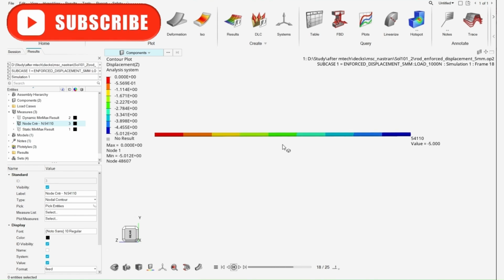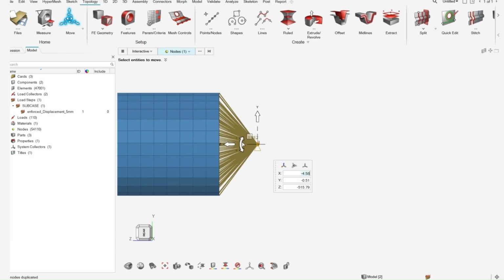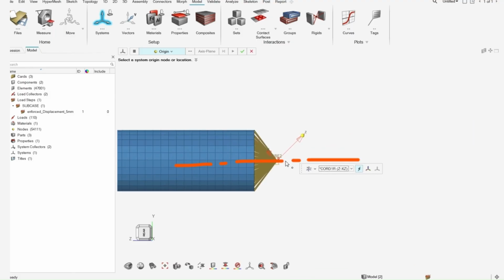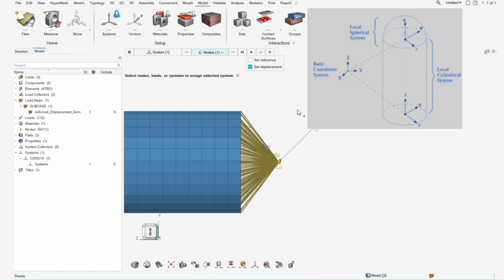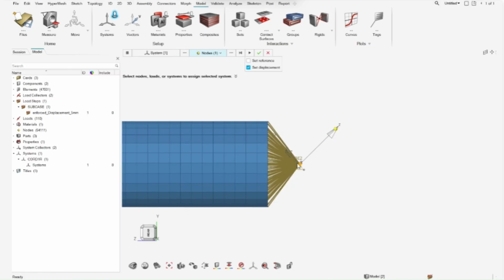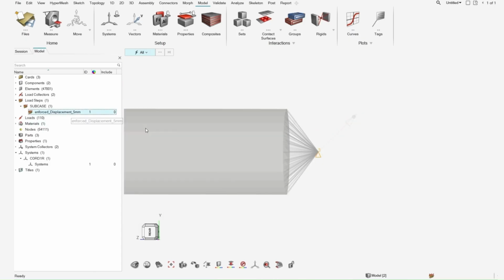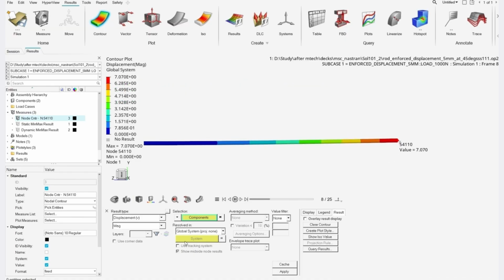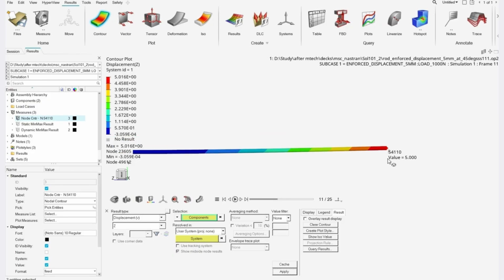MSC Nastran SOL 101: Apply Enforced Displacement (SPC) at an Angle in HyperMesh 2024.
In this video, we will focus on post-processing and result interpretation in HyperView, specifically:

How displacement components behave when enforced displacement is applied at an angle

How to verify whether the applied boundary condition is correct

How to interpret total displacement vs directional components

Common confusion related to global coordinate results

This tutorial is extremely useful for CAE / FEA engineers working with MSC Nastran SOL 101, especially in automotive and structural analysis.

📌 Watch the previous video first to understand how the enforced displacement was applied.

00:00 Context & Link to Previous Video
00:40 Enforced Displacement at an Angle
03:03 Reference & Displacement coordinate system
06:36 Results and discussion